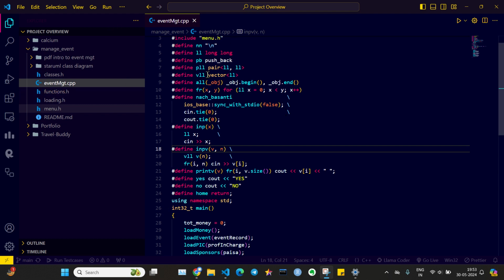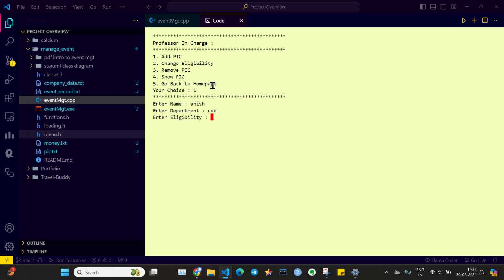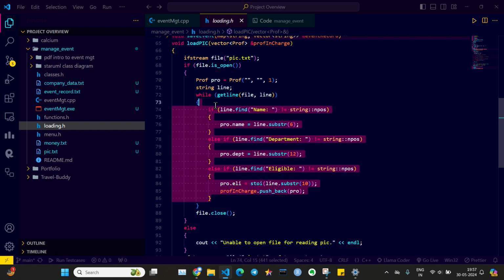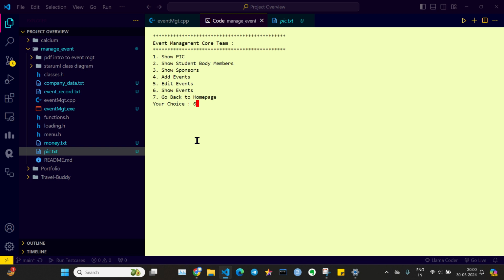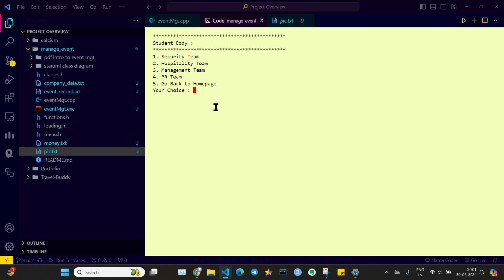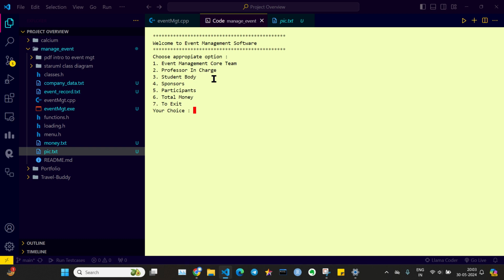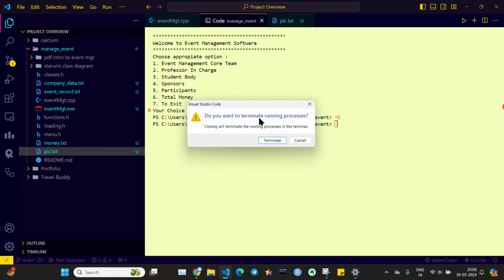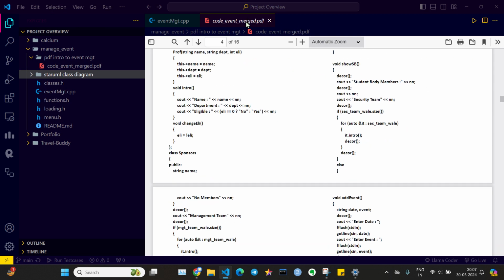Event Management System (Walkthrough)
This is a walkthrough of event management system, a project that I made in C++ using OOPs concepts, used File I/O and created some header files which I used in my project.

This is my github link of project.